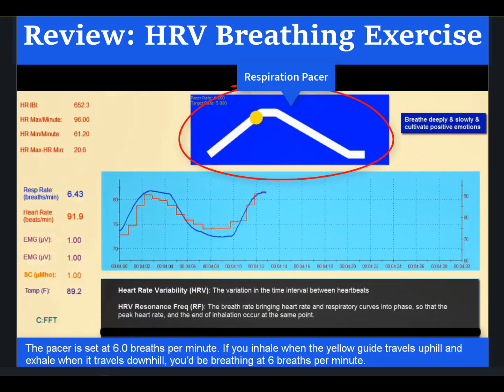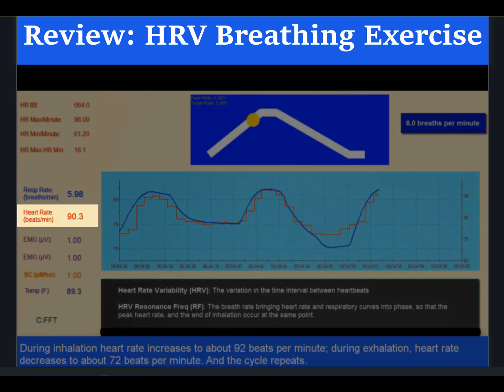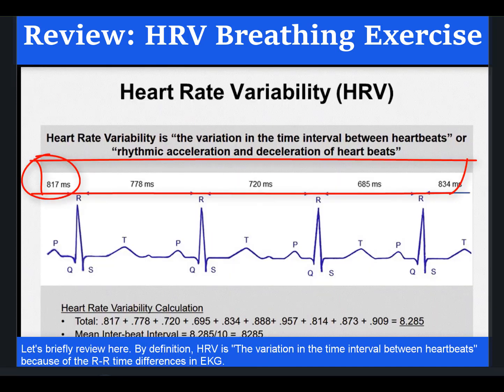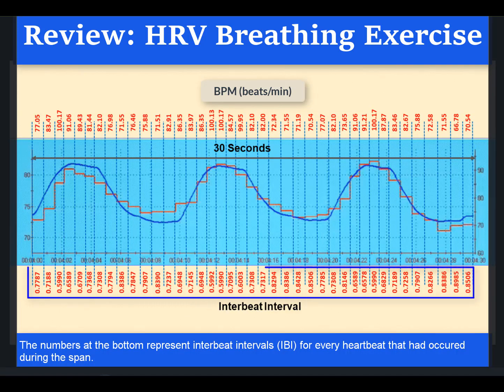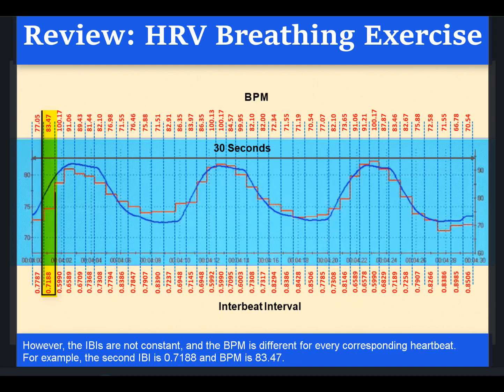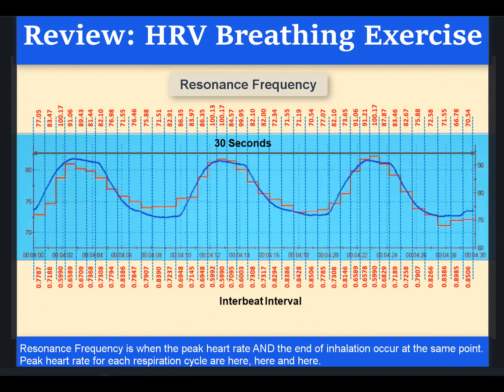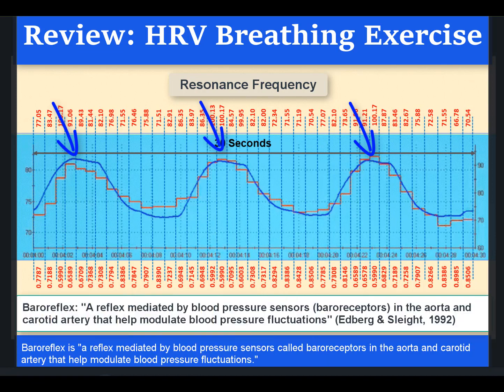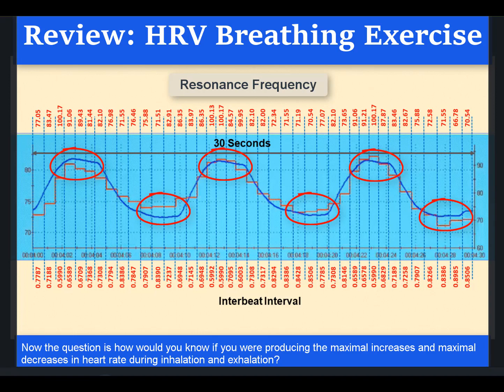In-Depth Review of HRV, Resonance Frequency, IBI, & Baroreflex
In this video HRV breathing exercise is examined in greater detail. Specifically, important concepts and biomarkers such as resonance frequency (RF), interbeat intervals (IBI), HR maximum and HR minimum, and baroreflex are reviewed.